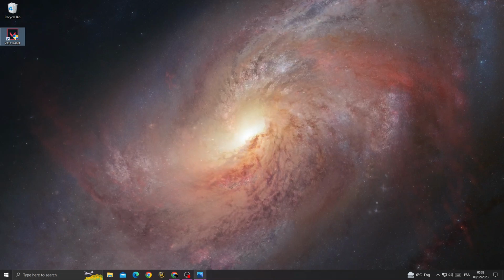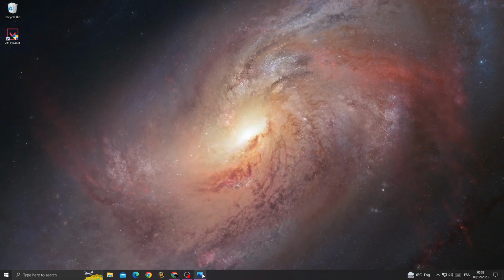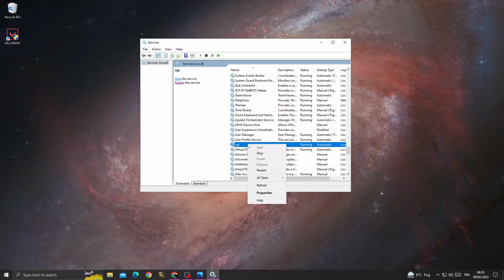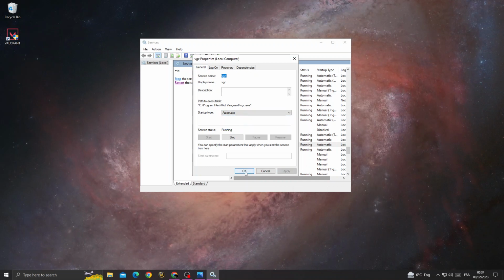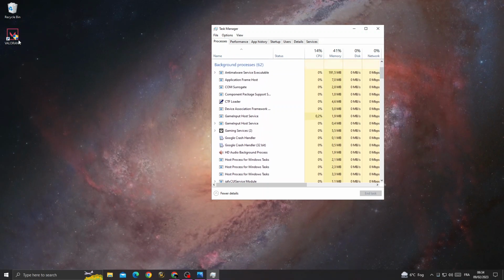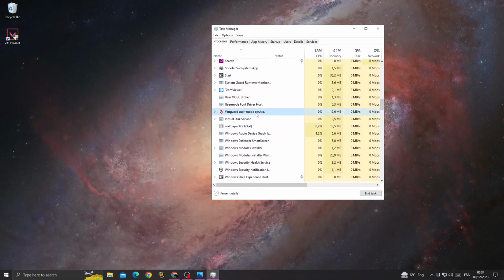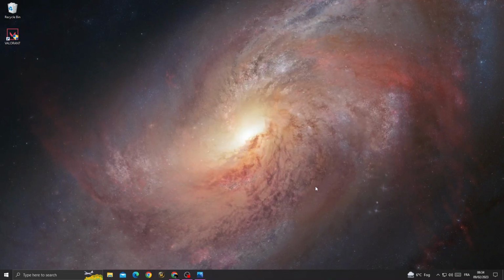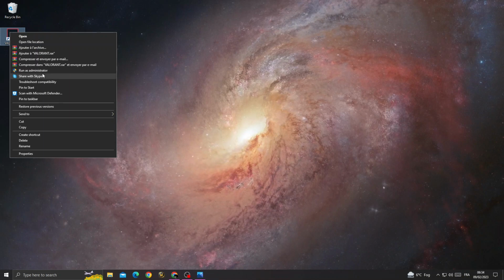FIX Valorant Error Code: 62 "There Was An Error Connecting To The Platform"